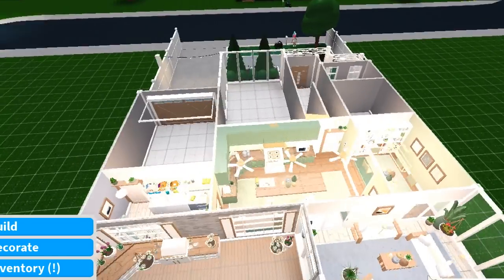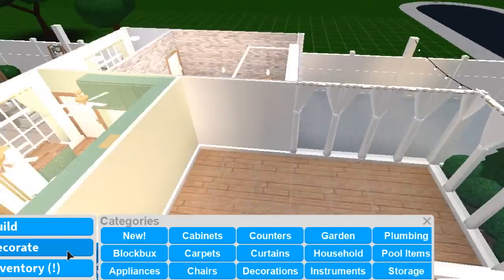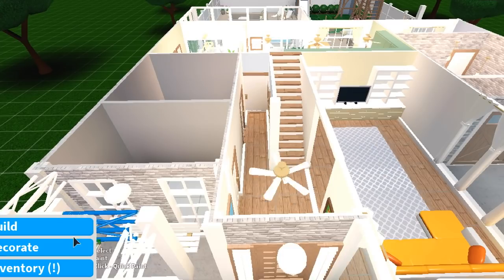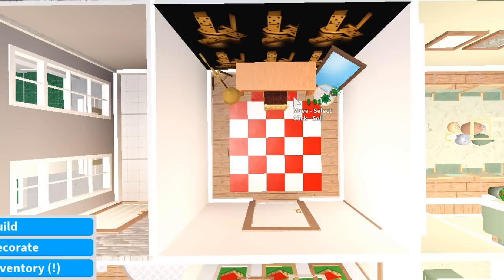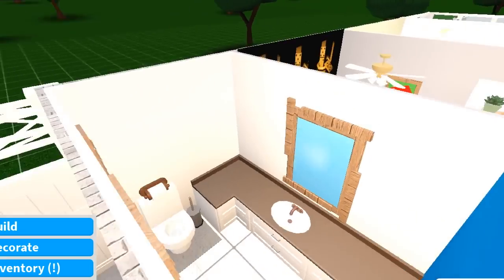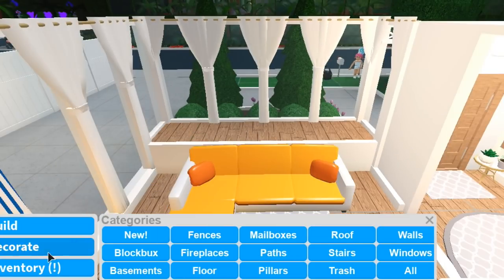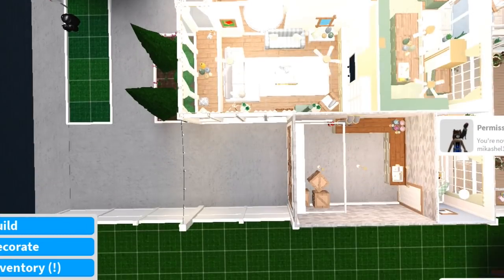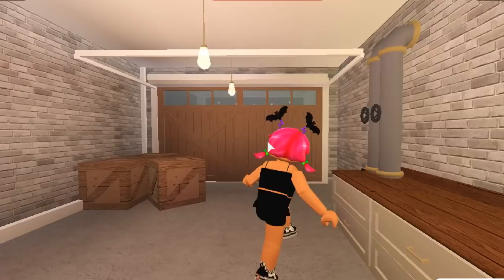LETS BUILD A HOUSE TOGETHER! (208k) | Part 4 - Living Room + More | Welcome to Bloxburg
Join my new group by going over to my roblox profile spookles2!

roblox, bloxburg, bloxburg roleplay, roblox tutorial, roblox videos, welcome to bloxburg, roblox bloxburg, bloxburg build, spookles